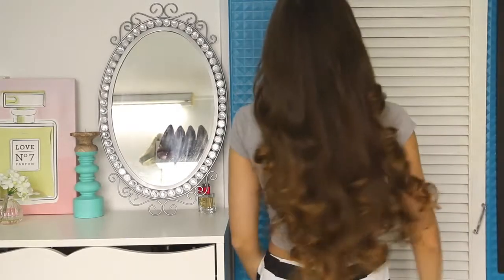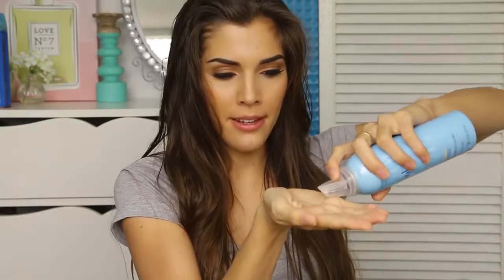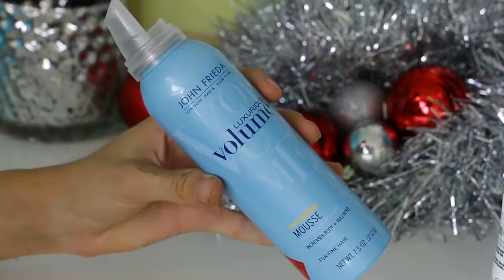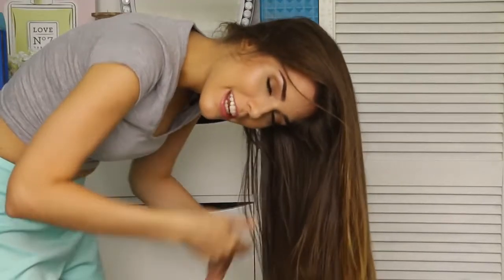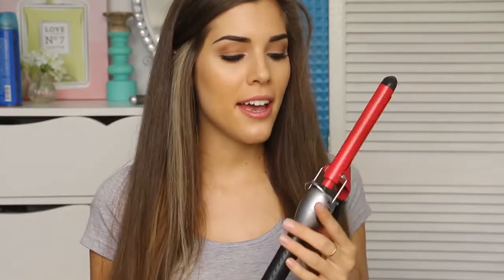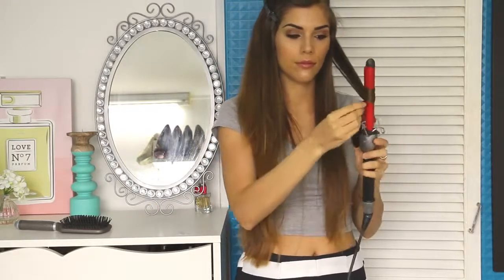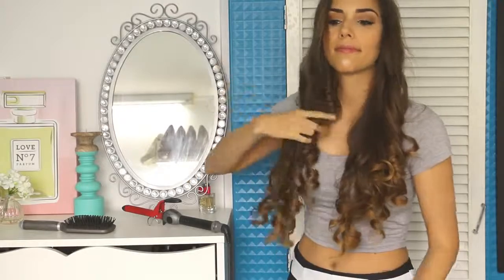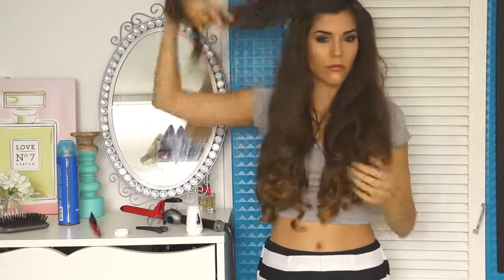How to get BIG, VOLUMINOUS curls! How I curl my hair